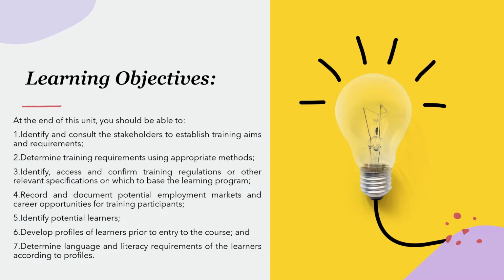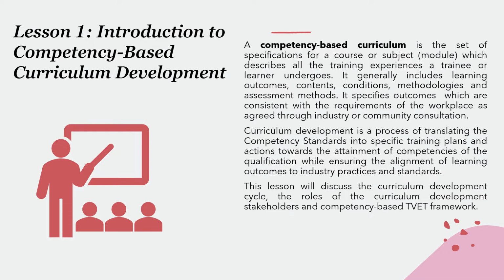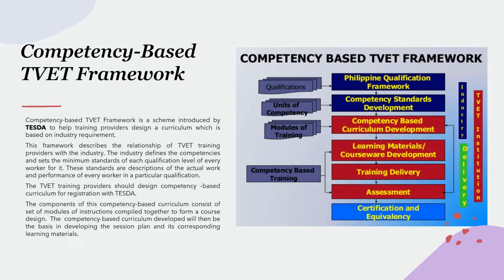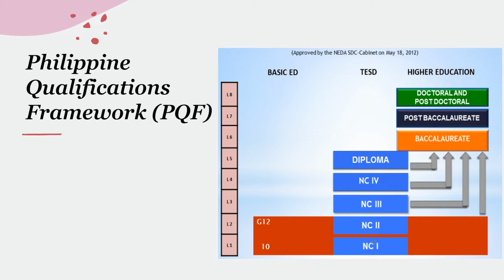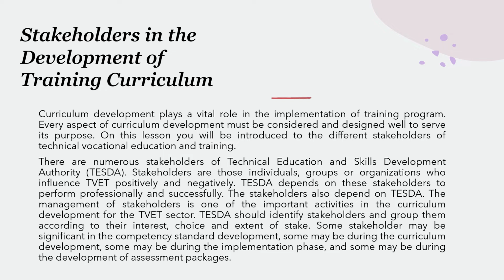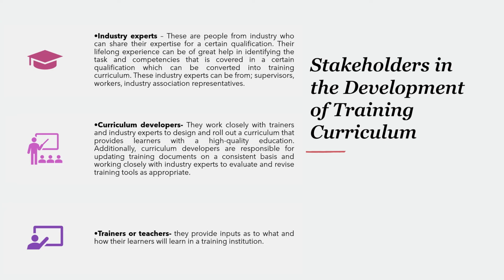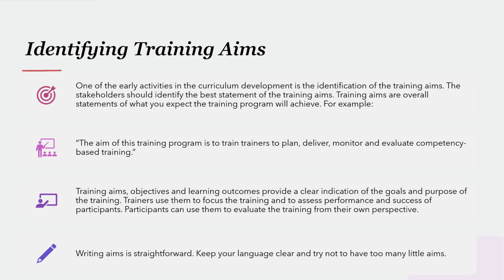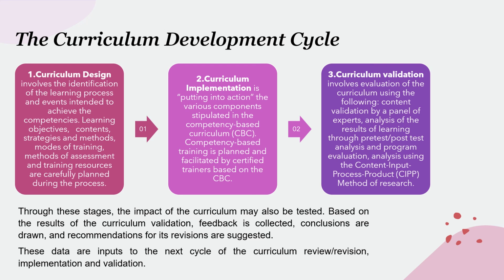Lesson 1: Introduction to Competency-Based Curriculum